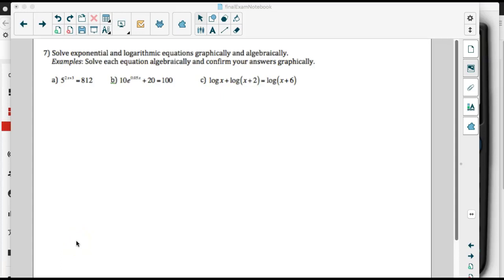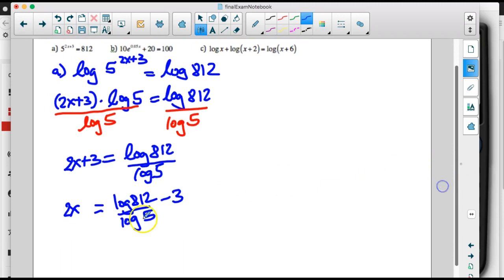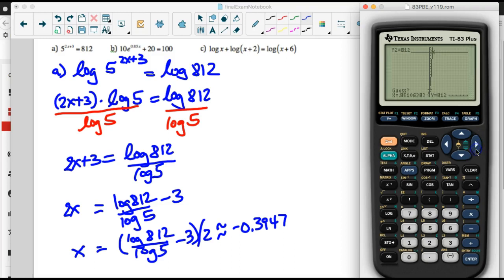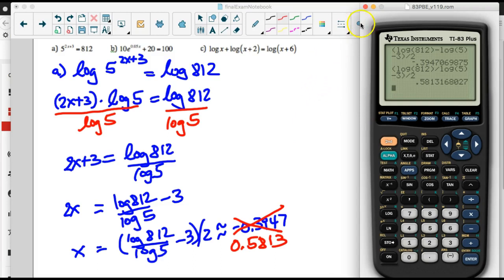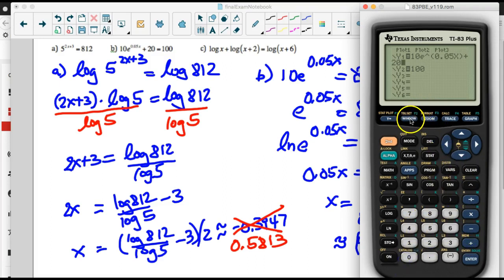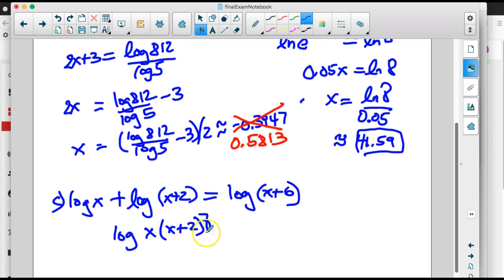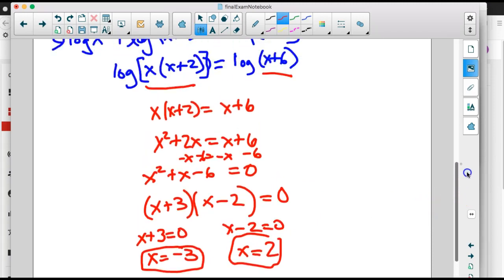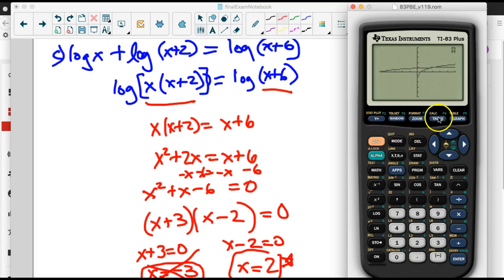Final Exam Review Mth 111 Problem 7